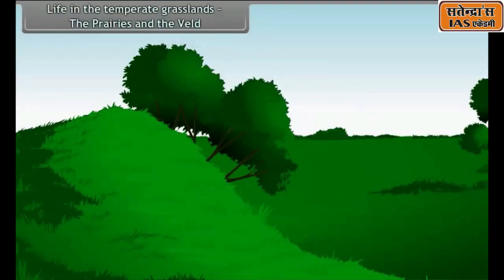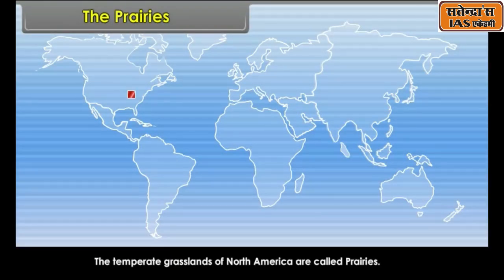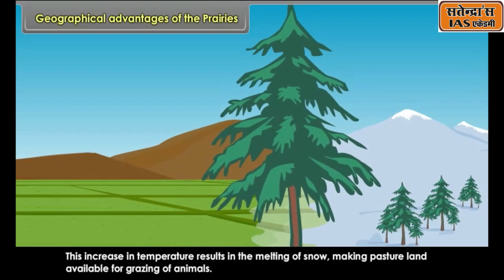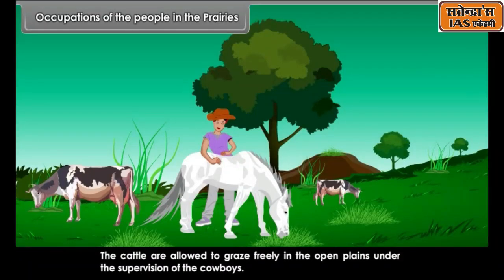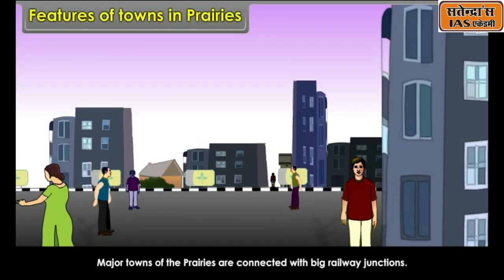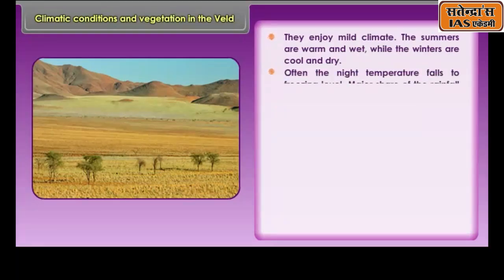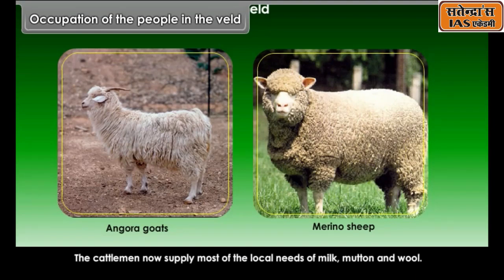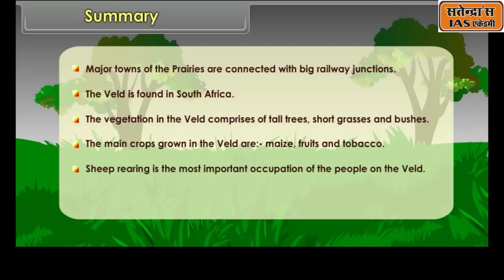LIFE IN THEMPRATE GRASSLAND ( ENGLISH M) SATENDRA'S IAS ACADEMY GADAERAWARA